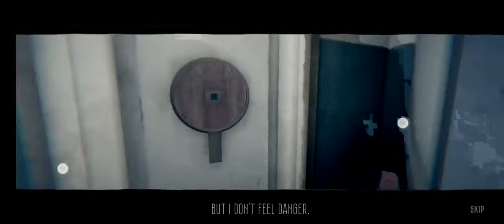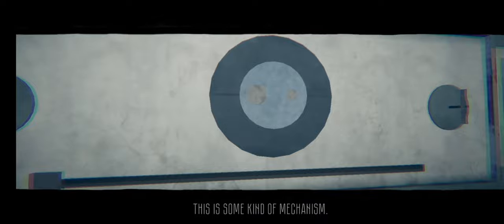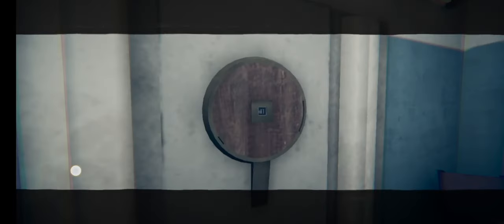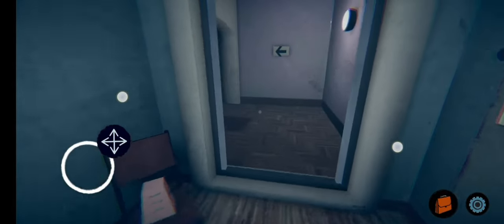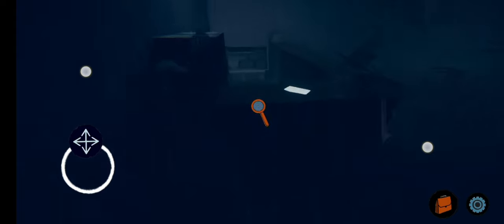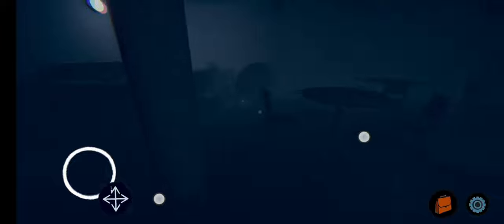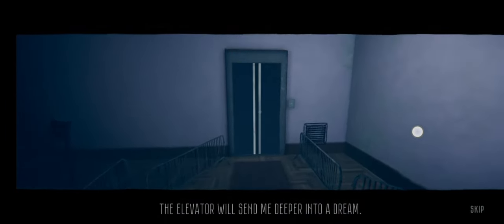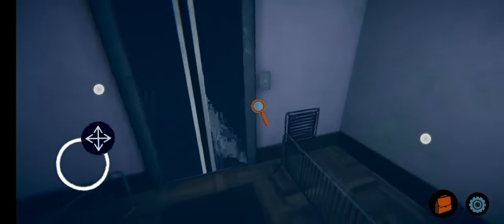Is this a horror game | The secret elevator Gameplay part 2